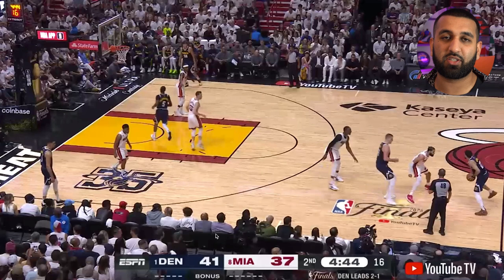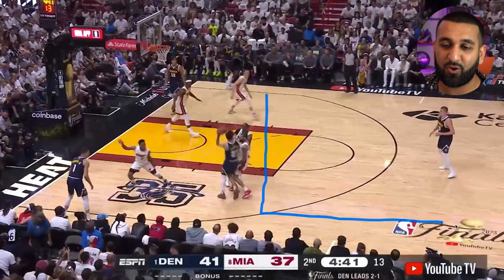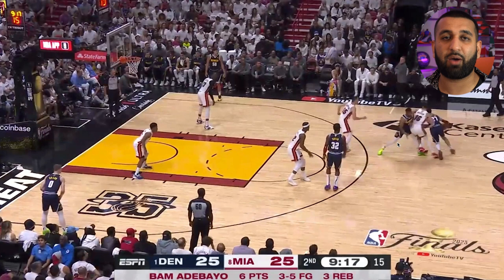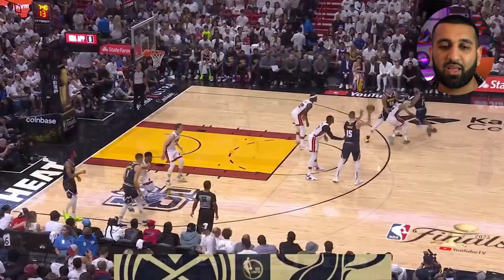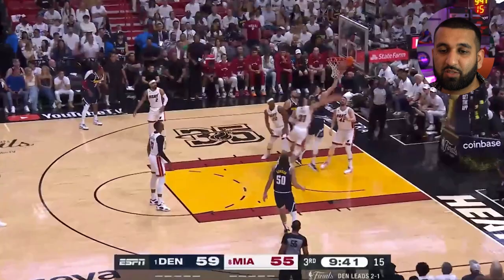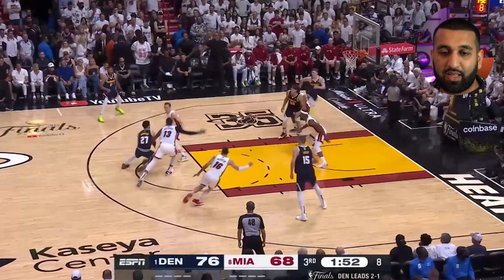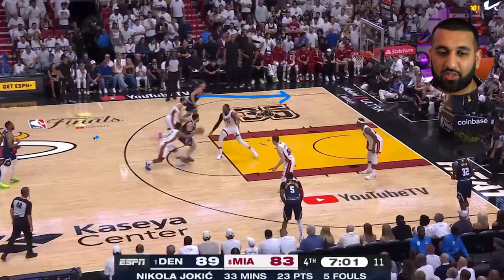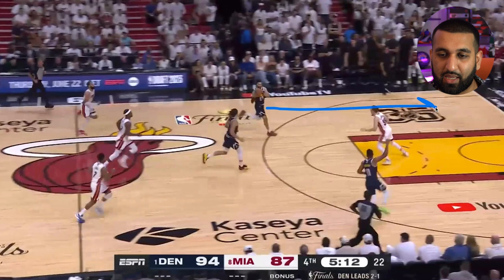Test Your Basketball IQ: Jamal Murray Passing Edition | NBA Finals (Game 4 analysis)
This interactive basketball IQ test will show if you can make the right plays by predicting what happens next in each of the following plays.

Jamal Murray had 12 assists and 0 turnovers in Game 4 as the Denver Nuggets took a 3-1 series lead against the Miami Heat. We break down the two-man game between Murray & Nikola Jokic, before diving into The Basketball IQ Test.